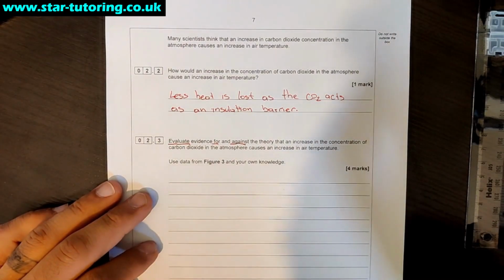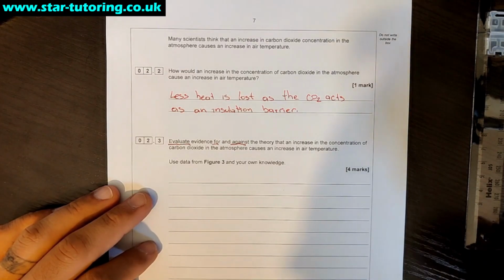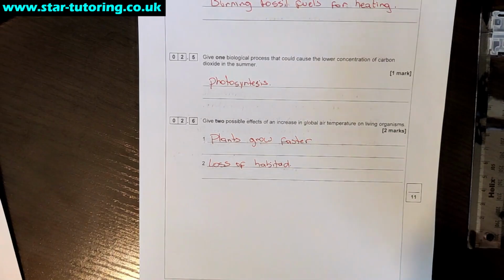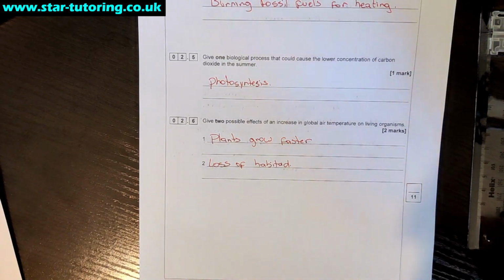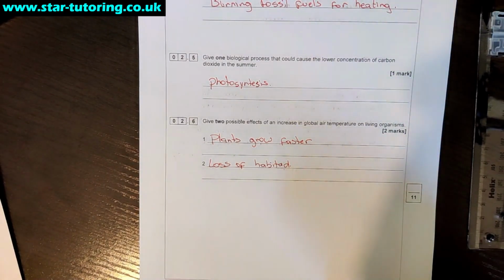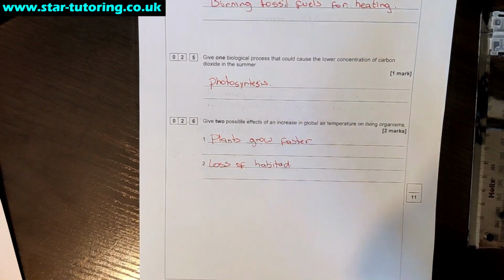AQA GCSE Biology Paper 2 (2018) Question 2